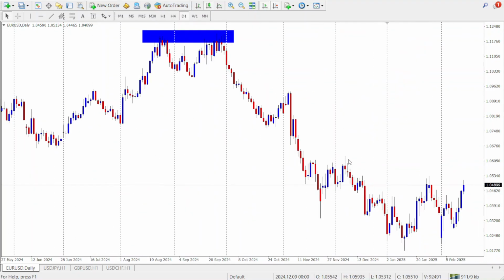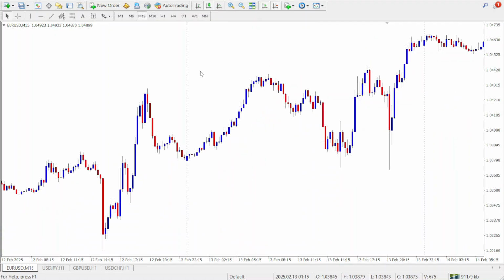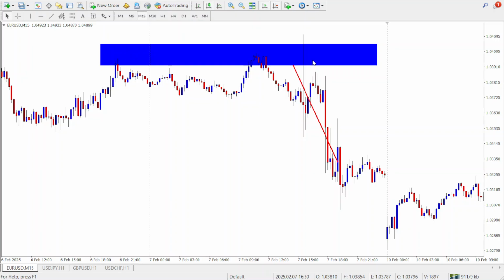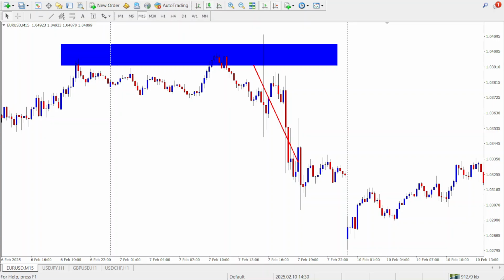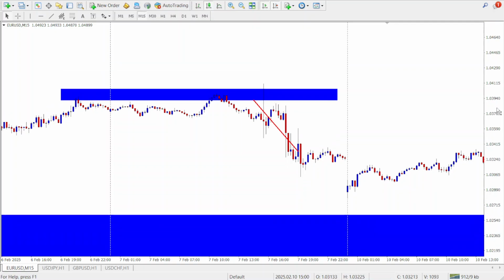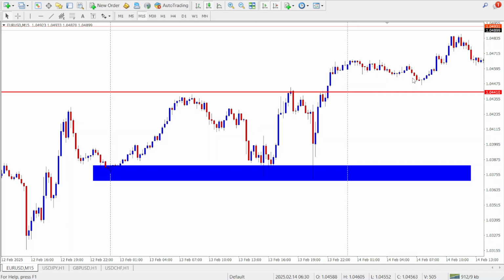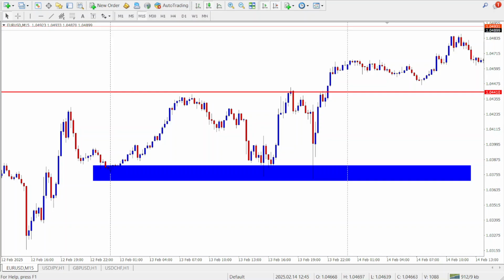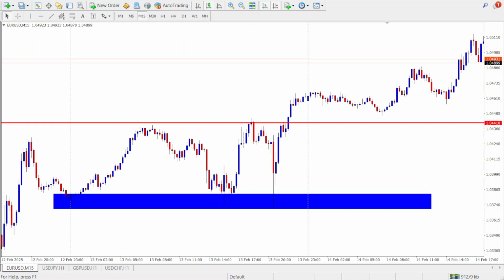Best Supply & Demand Indicators for MT4 & MT5 - For Scalping, Day Trading & Swing Trading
Scalping using supply and demand is one of the most effective ways to trade with precision. Instead of chasing random price moves, this strategy helps you identify key zones where buyers and sellers are in control.

📌 What is supply and demand in trading?

Supply zones are areas where sellers dominate, causing price to drop.
Demand zones are areas where buyers take control, pushing price higher.
When scalping, these zones allow traders to anticipate short-term reversals and entries with minimal risk. The key is timing your trades perfectly within these areas to maximize efficiency.

In this video, you’ll learn:
✔️ How to identify strong supply & demand zones
✔️ The best timeframes for scalping with this strategy
✔️ Entry & exit techniques for precise trades

Mastering supply and demand scalping gives you an edge by trading where the real market movers operate. Watch until the end and start applying these techniques to your trading today!